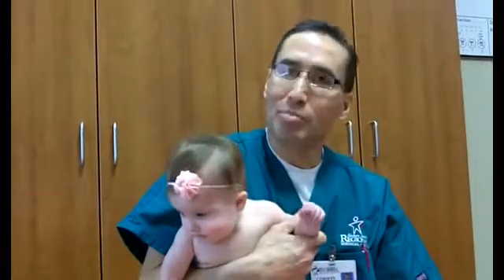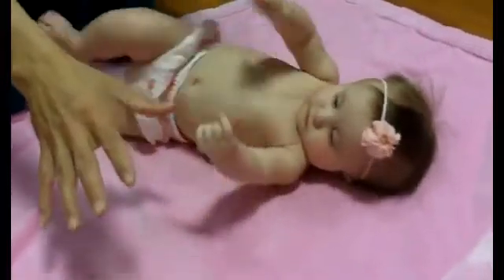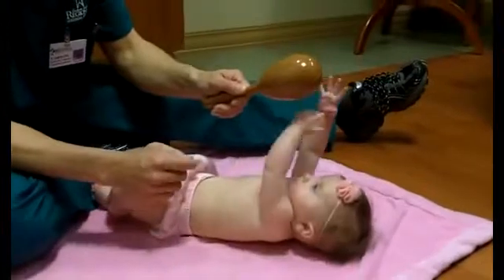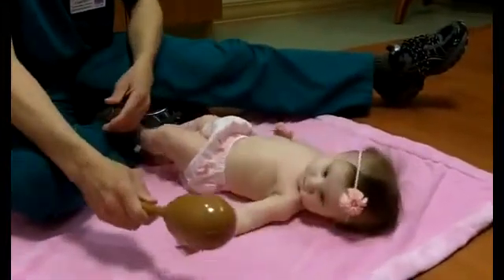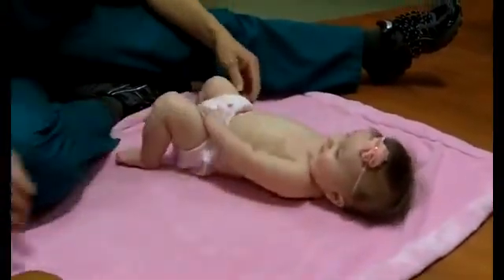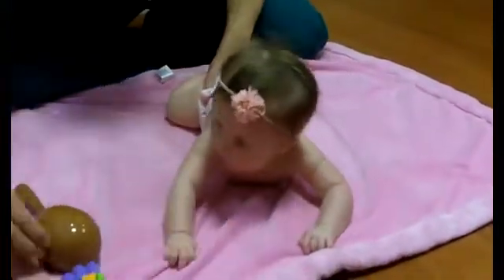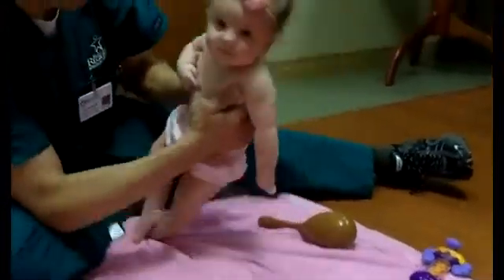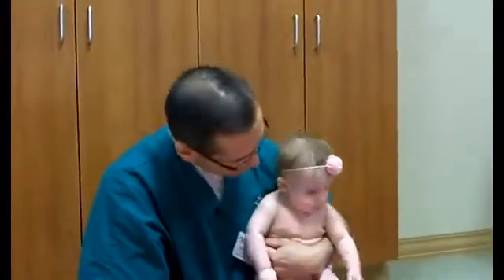Day tre 4-6 tuoi van dong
Tre 4-6 tuoi la giai doan tre bat dau phat trien ve the chat co nhung thay doi ve the chat va tre bat dau van dong co the va bat dau hoat dong nhieu hon,cac me nen tap trung va day tre huong dan tre van dong de be phat trien va van dong dung cach cung nhu giup tre hoat bat va nhanh nhen hon